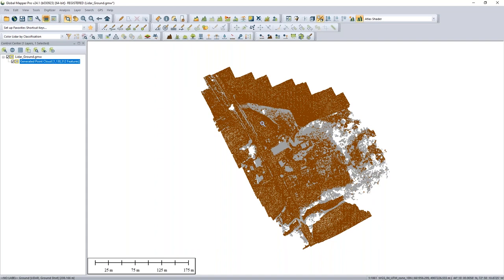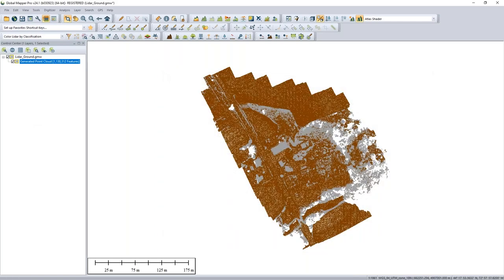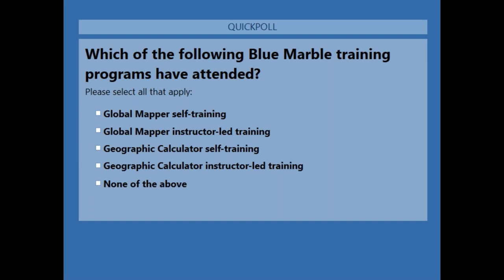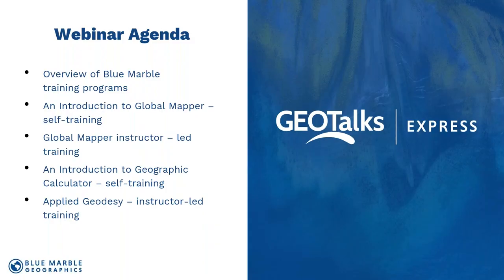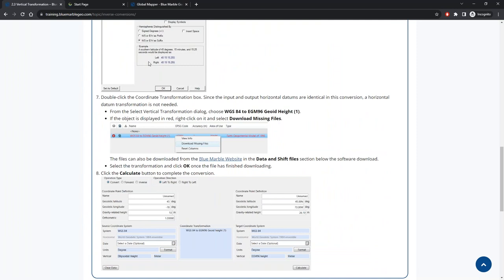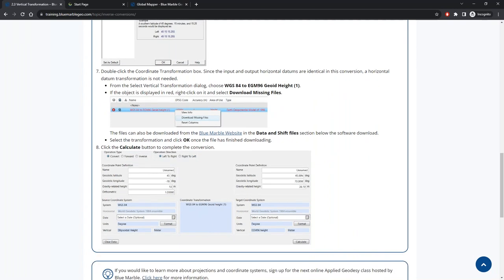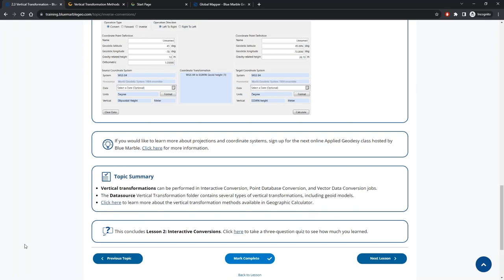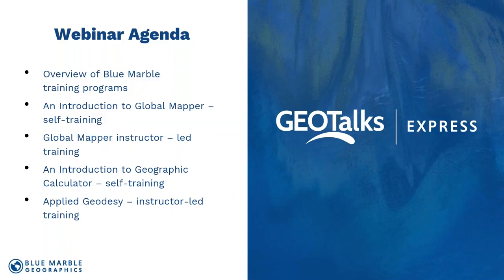GeoTalks Express: Blue Marble Training Programs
Blue Marble offers a variety of training. In this GeoTalks Express, learn about all of our training options, including our new Blue Marble Online Classroom!
Check out the new self-driven training, instructor-led training, and private training